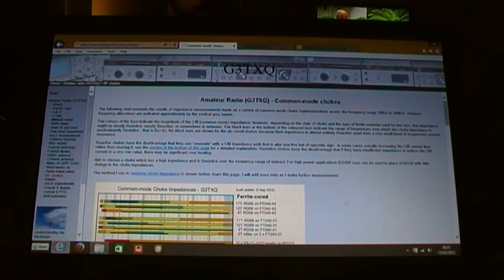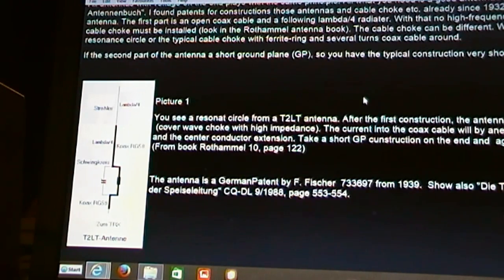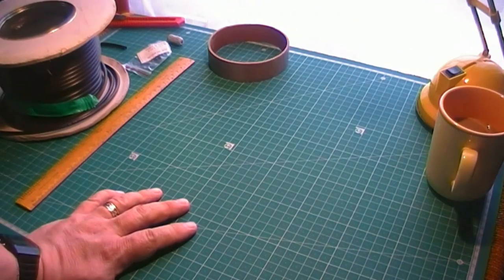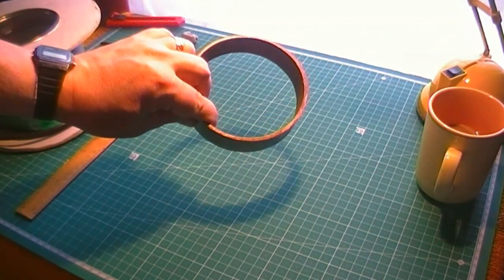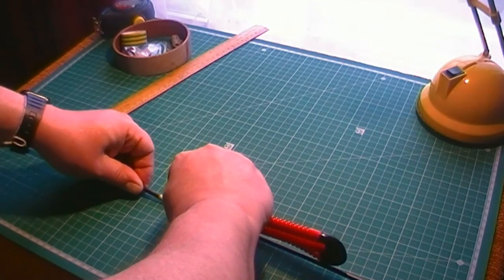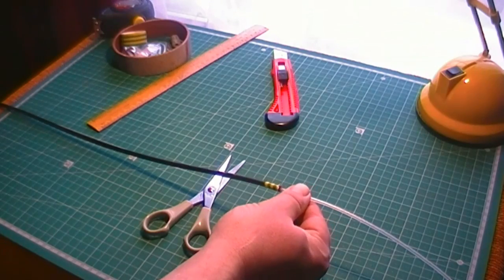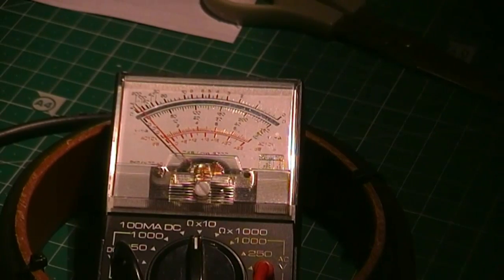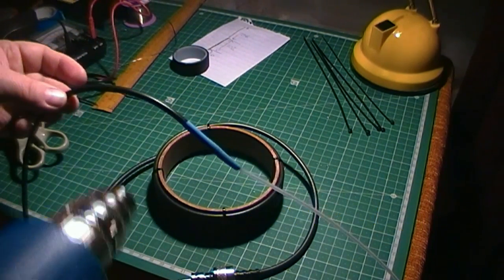Cheap and simple T2LT/Coax Dipole antenna for CB Radio PART ONE (remake from earlier video)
Cheap and simple D.I.Y T2LT/Coax Dipole antenna for CB Radio PART ONE (remake from earlier video)

A more in-depth and hopefully a bit less shaky video than the previous T2LT construction video. Rather a long video, but wanted to catch all aspects of the antenna construction plus some background info too.
Part two has the deployment, tuning and on-air testing of the actual antenna constructed in this video